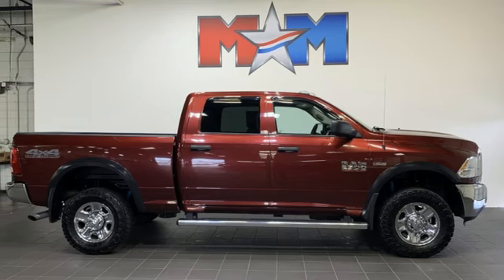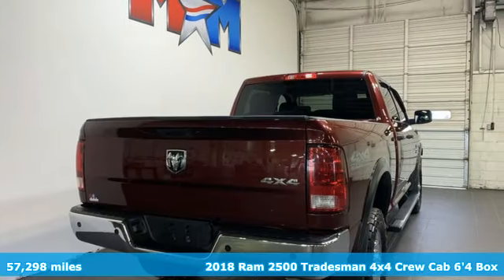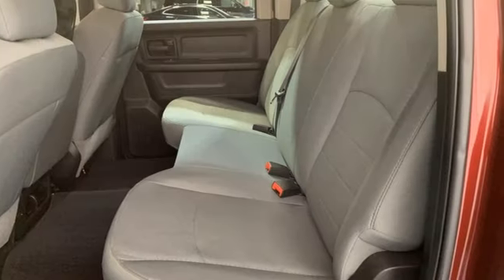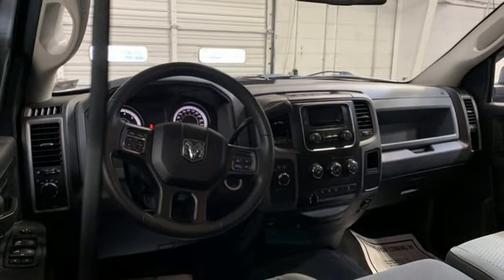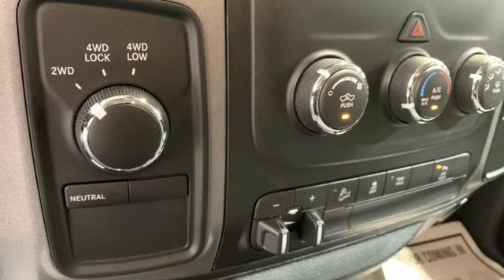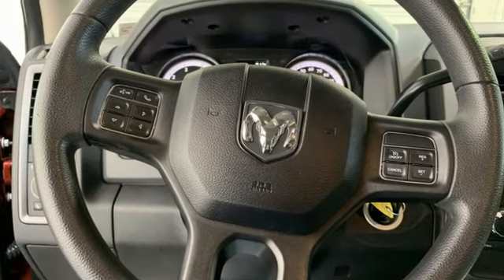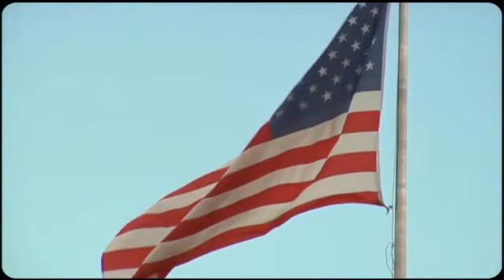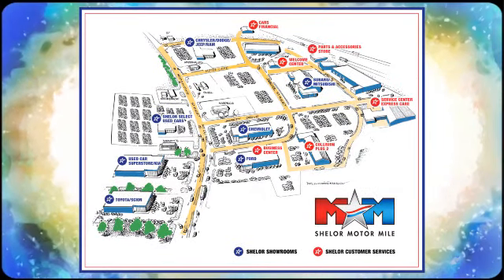Used 2018 Ram 2500 Christiansburg VA Blacksburg, VA X66154 - SOLD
Year: 2018
Make: Ram
Model: 2500
Trim: Crew Cab Pickup
Engine: 6.4L 8 Cylinder Engine
Transmission: Automatic
Color: Delmonico Red Pearlcoat
Interior: Diesel Gray/Black
Mileage: 57298
Stock #: X66154
VIN: 3C6UR5CJ7JG116809